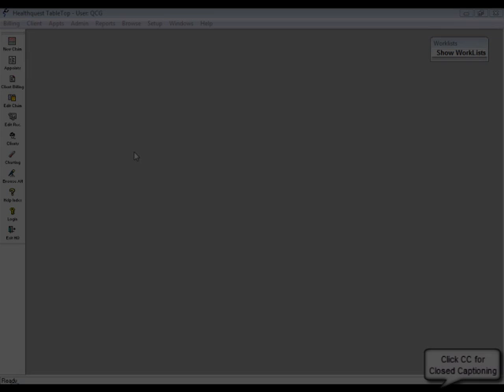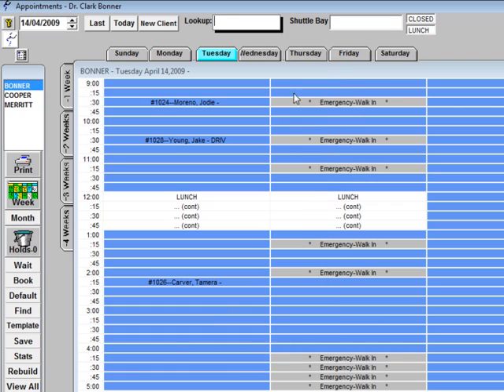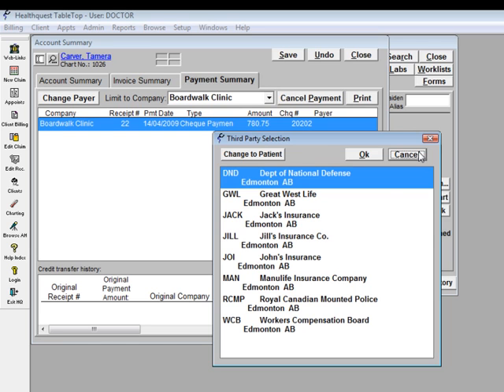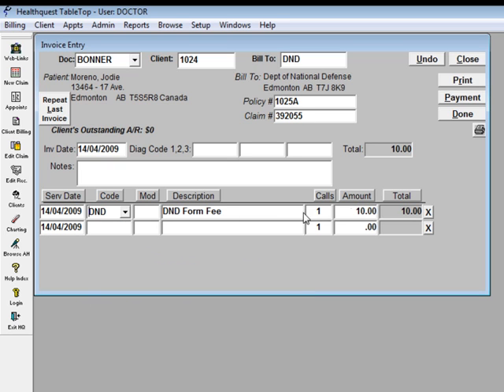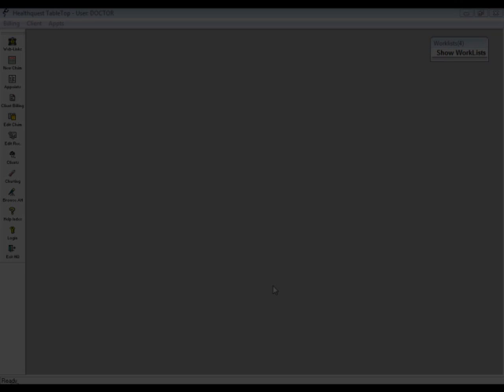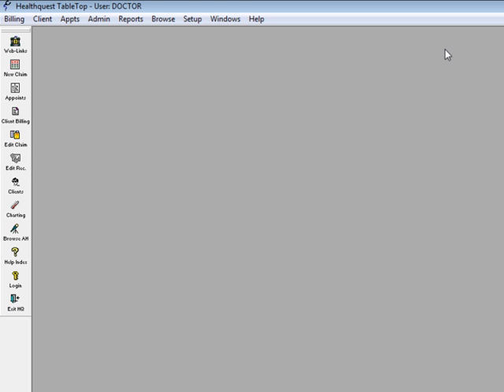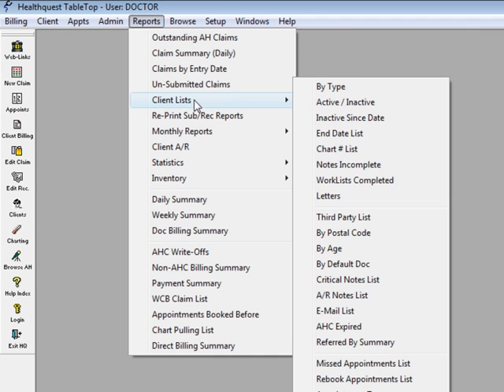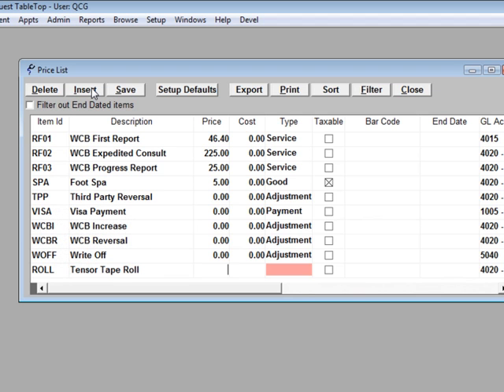Healthquest – Client Billing